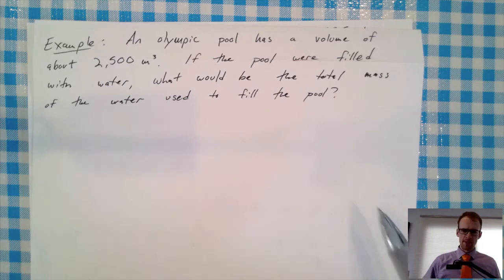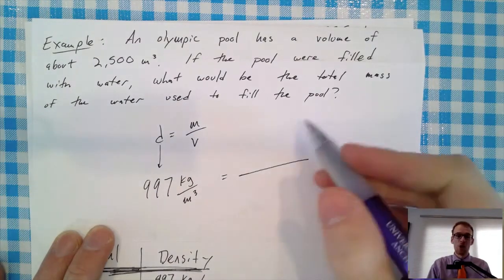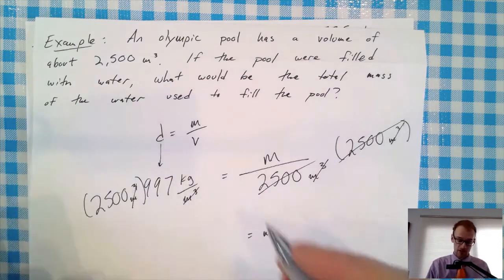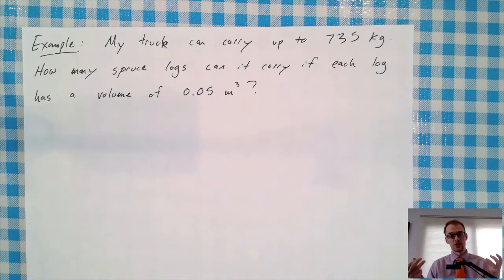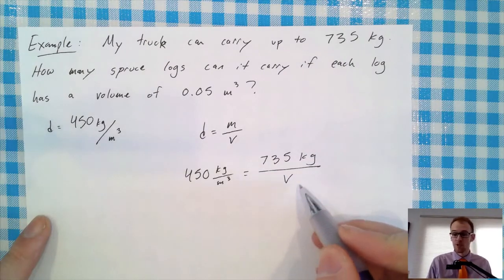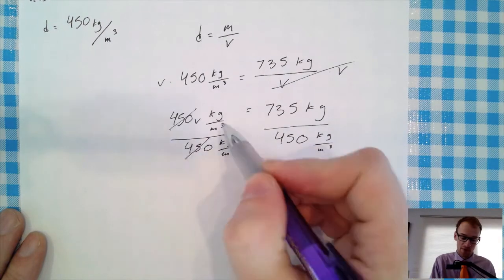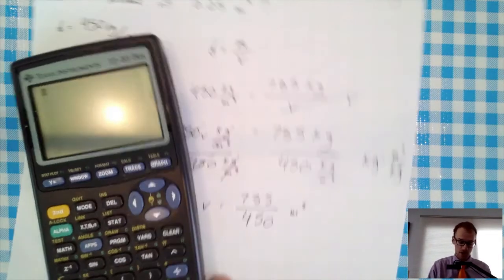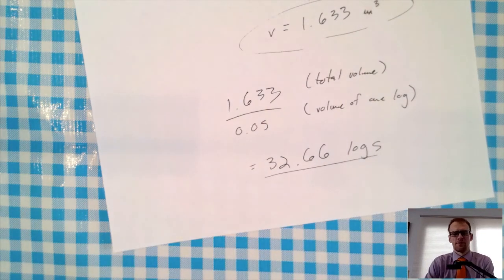Two Density Problems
How to find a particular  mass or volume given the density of a material.